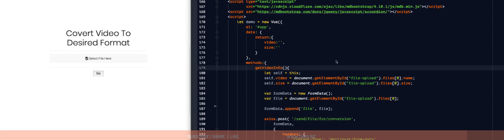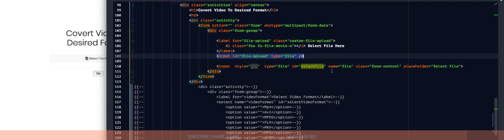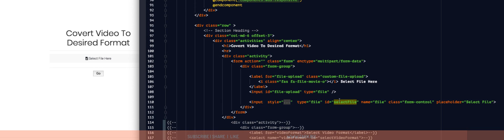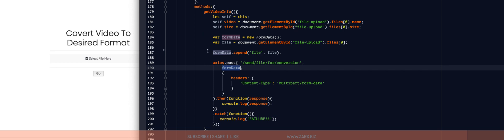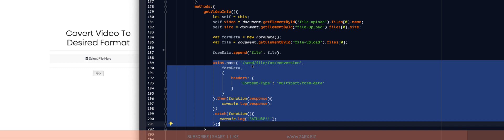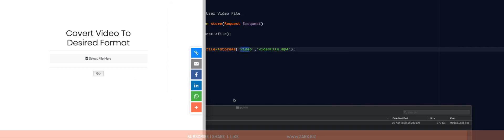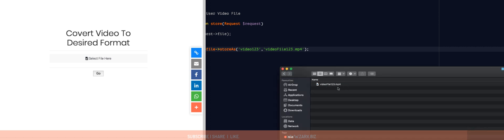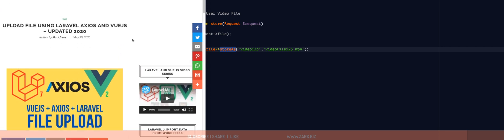Upload file using laravel axios and vuejs – Updated 2020 + Article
In this video i will show you how to upload file using axios in laravel. We are going to use vuejs and axios together to upload file. Upload will be done without refreshing page.

ZarxBiz is a YouTube channel that focuses on teaching beginner and advanced courses in various multimedia related skills.
We plan to make tutorials available on programming, video production, animation, graphic design, and on software such as the Building Websites.

CSV Import in Laravel Playlist ( WIll Import WordPress Posts to CSV file then In Laravel Project ) :

Hi this is manu (Know More and get In touch with me here ):

Follow Us